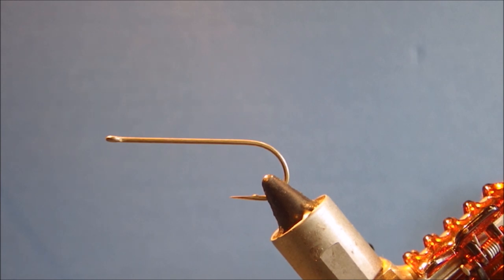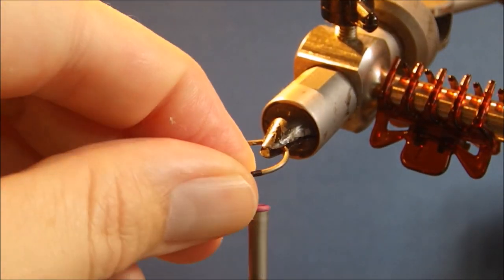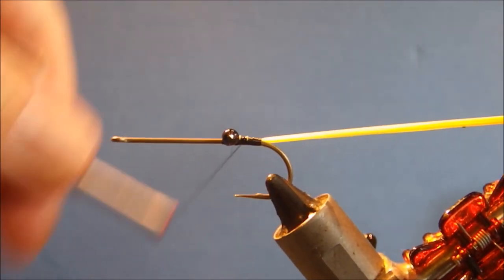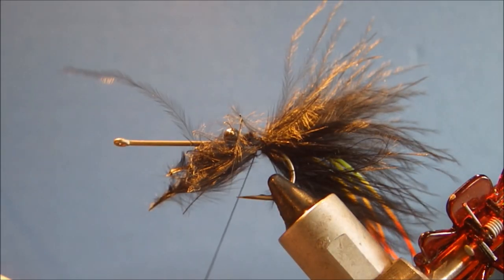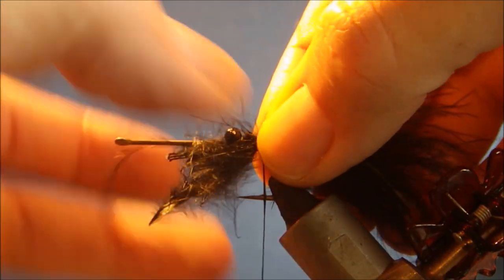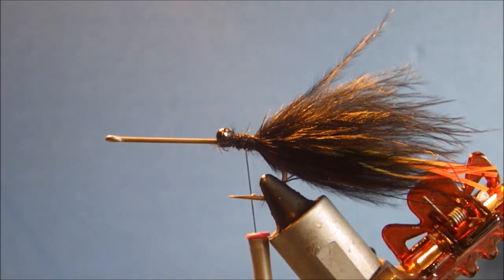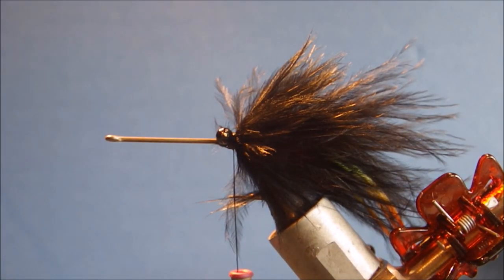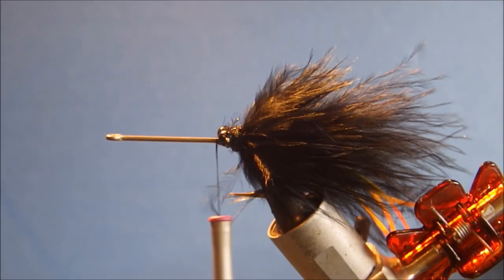Tying the Pacu Bugger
Step by step instructions for a wooly bugger variation used by guides in Malaysia for pacu which have been introduced from South America.  Tie some up if you are going on a trip to the Amazon, Thailand or South East Asia.  I'm sure it'll work for other species too.
Materials used.
Hook: Long shank straight eye
Thread: 6/0 black
Tail: Hot tip silli legs
Collar: marabou
Body: Webby saddle hackle
Weight: Bead chain eyes